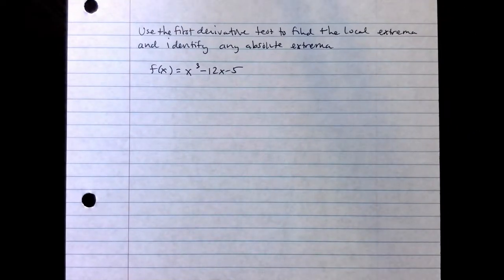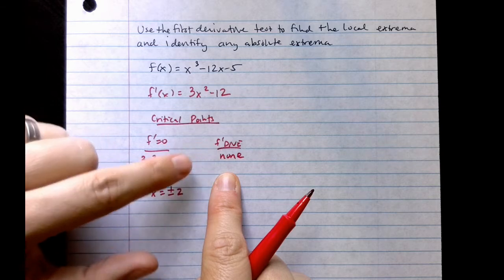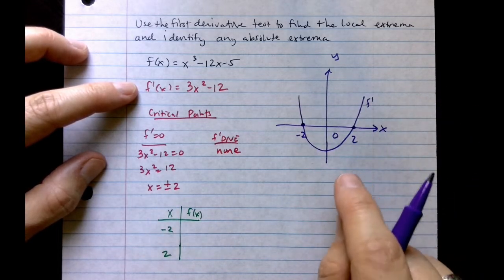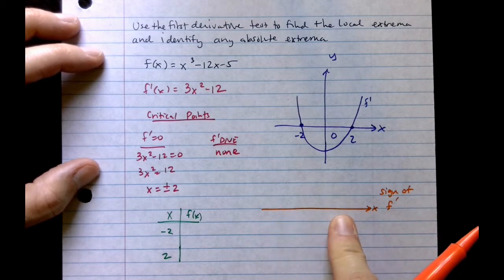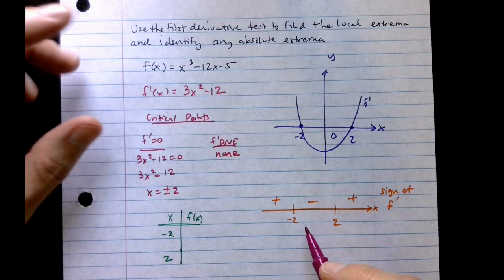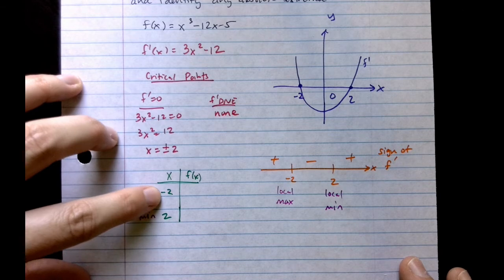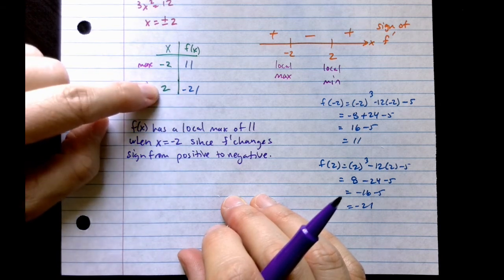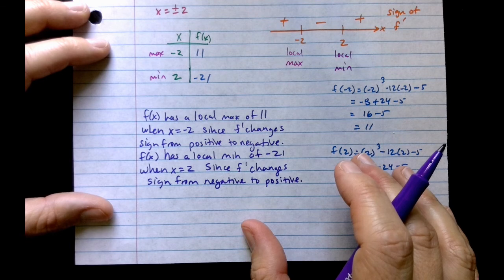First Derivative Test Example